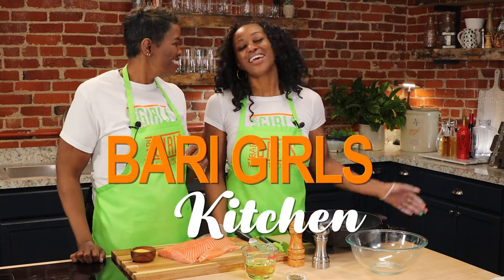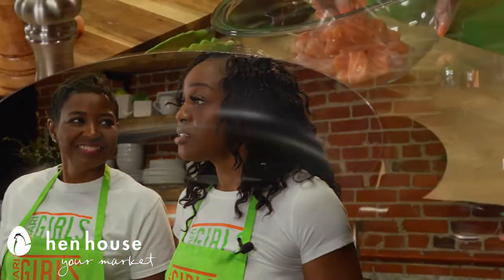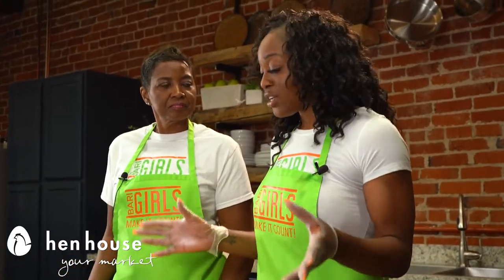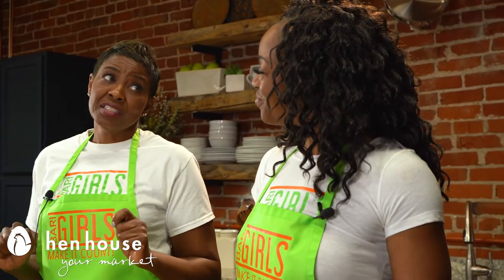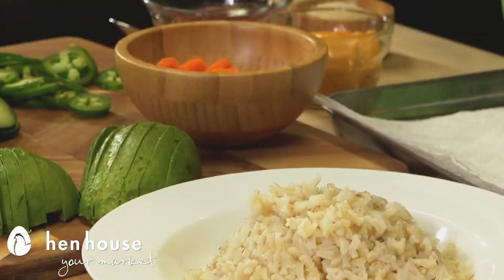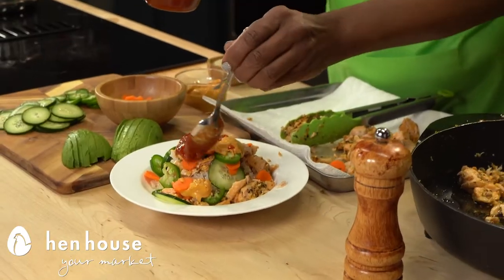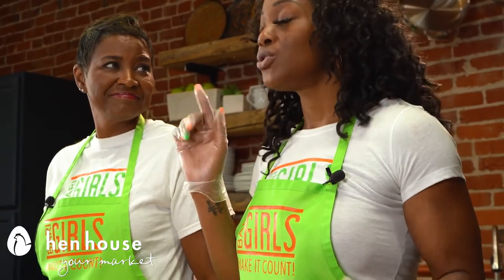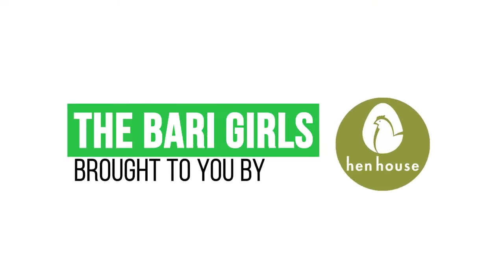The BariGirls: Salmon Bites